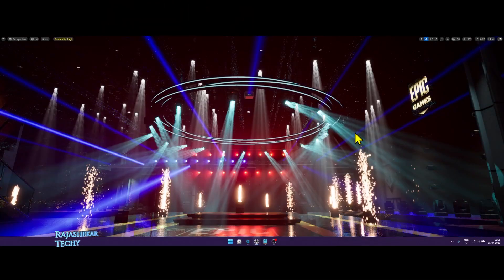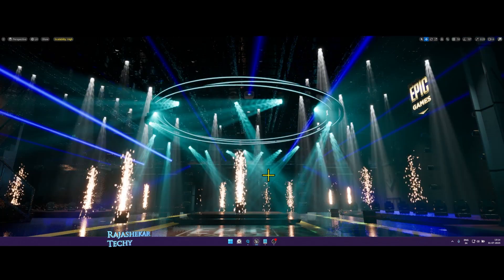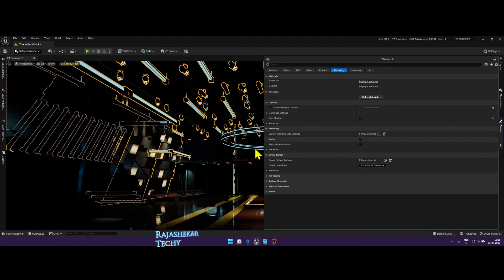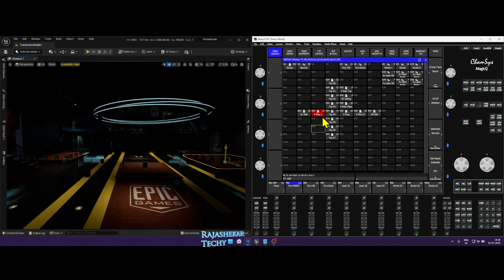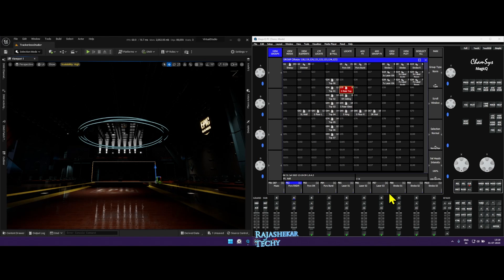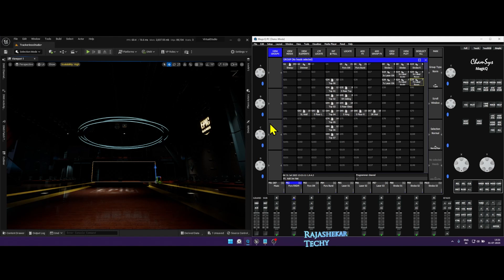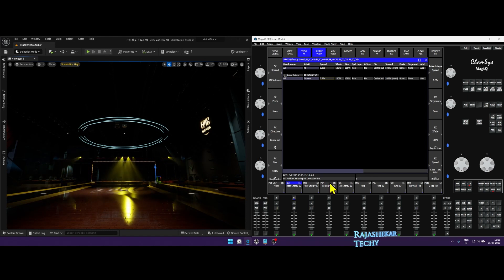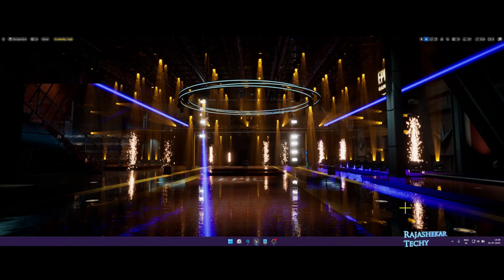Version-2 Virtual Studio DMX template | Unreal Engine 5.1 Chamsys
Here's Version-2 of Virtual Studio DMX template for you all.

All my templates are currently $3.

Due to difference in our timezone you can expect a delay in my response to your email. But I will reply as soon as I notice your whatsapp or email.

People who are new to DMX in UE and Chamsys watch this video for complete workflow,